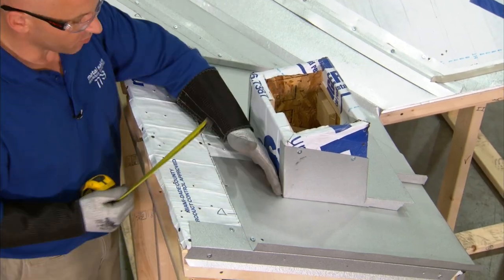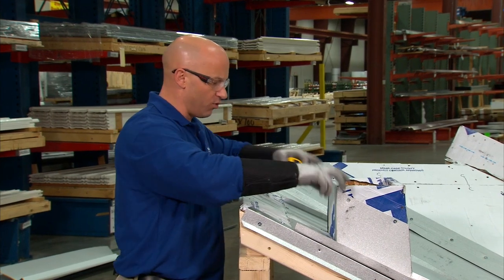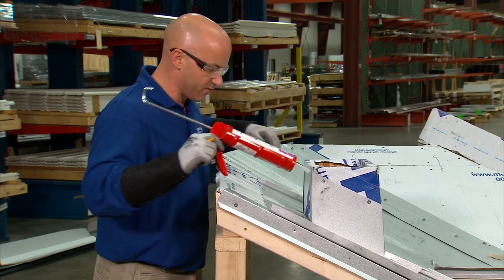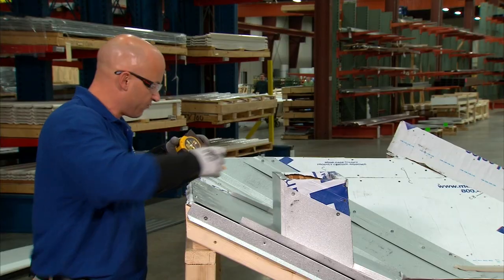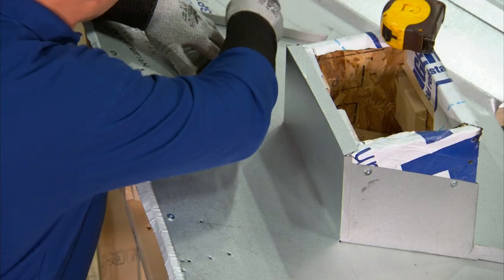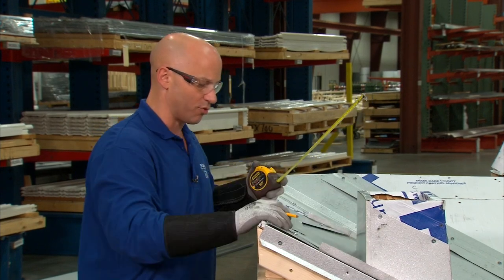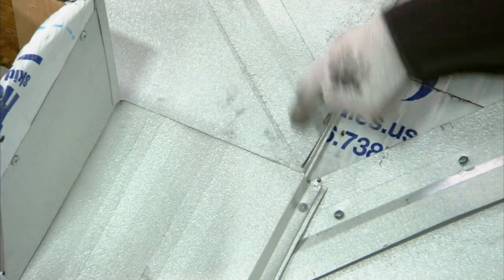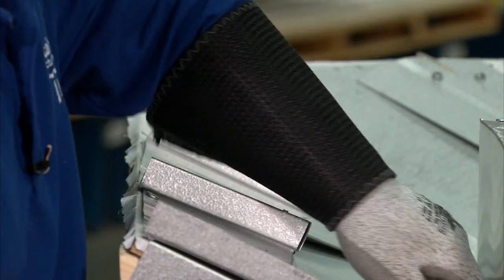Metal Sales Image II Flatpan Flashing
Flatpan flashing when installing Image II metal roof panels from Metal Sales